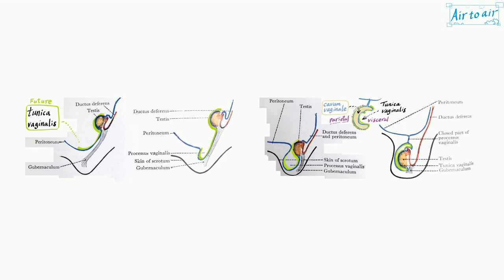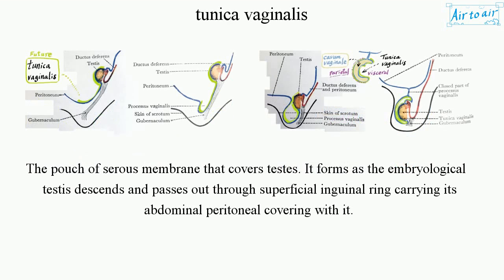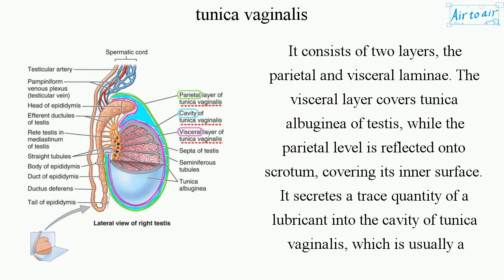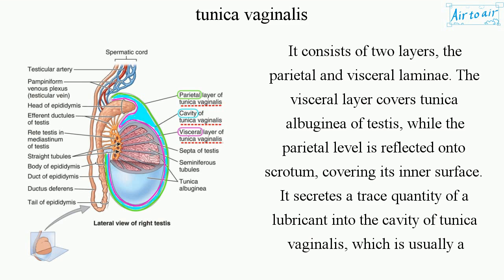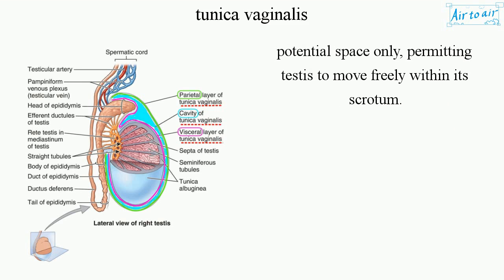tunica vaginalis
The pouch of serous membrane that covers testes. It forms as the embryological testis descends and passes out through superficial inguinal ring carrying its abdominal peritoneal covering with it.

It consists of two layers, the parietal and visceral laminae. The visceral layer covers tunica albuginea of testis, while the parietal level is reflected onto scrotum, covering its inner surface. It secretes a trace quantity of a lubricant into the cavity of tunica vaginalis, which is usually a potential space only, permitting testis to move freely within its scrotum.

Pathologically, it is this space that distends with fluid to form a hydrocele.